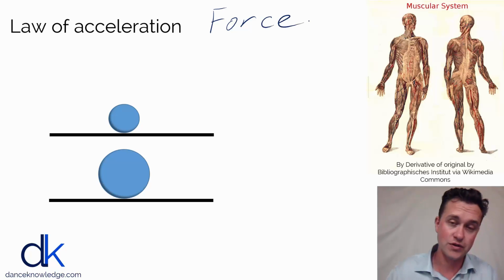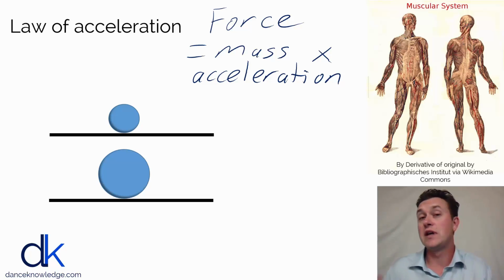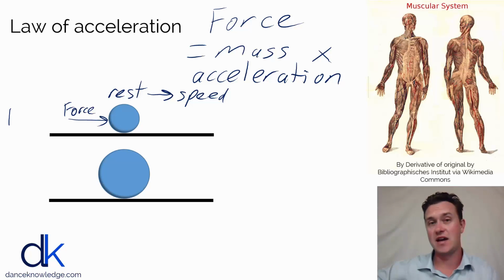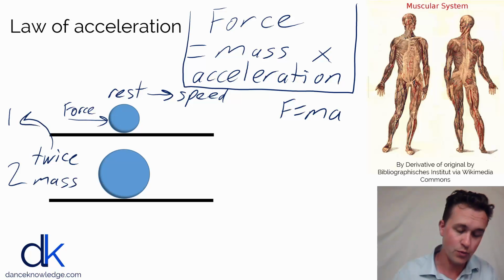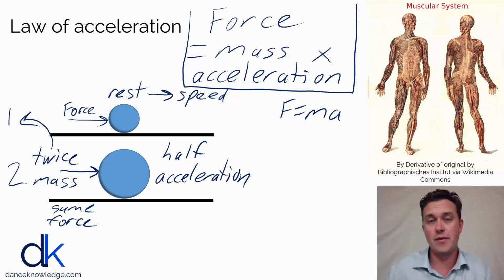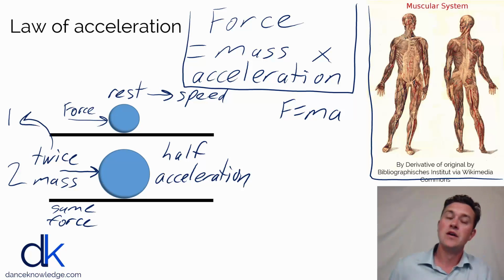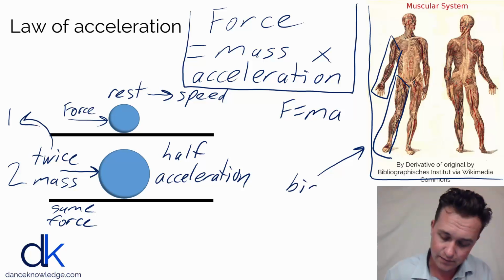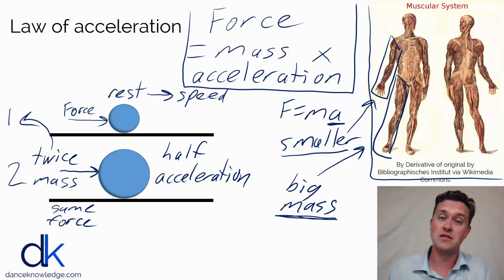Law of Acceleration | Dance Knowledge on demand CPD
Big objects need big forces to move and little objects need little forces. Newton's law of acceleration describes how a dancer's body moves in response to forces that are placed on it be it from the muscles, floor, ground or partner.
Online dance CPD, on demand, 24/7